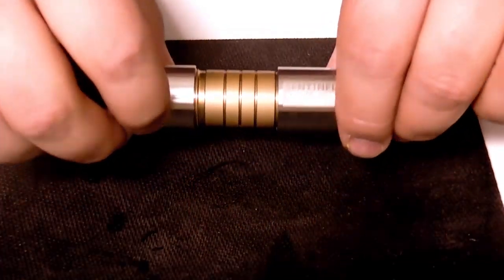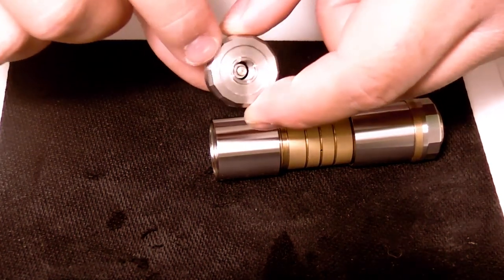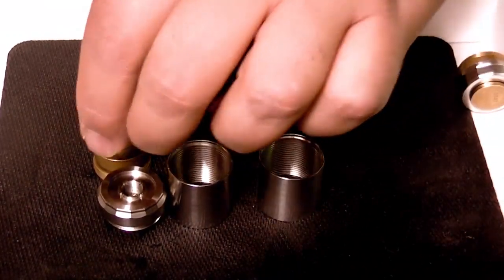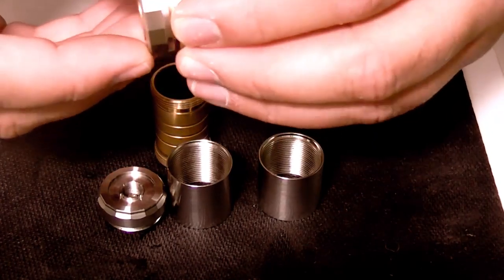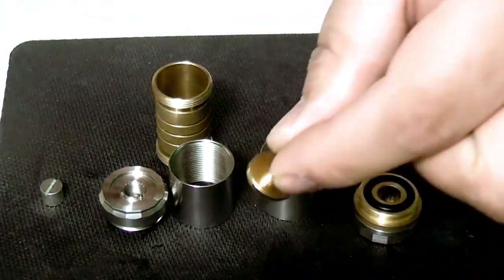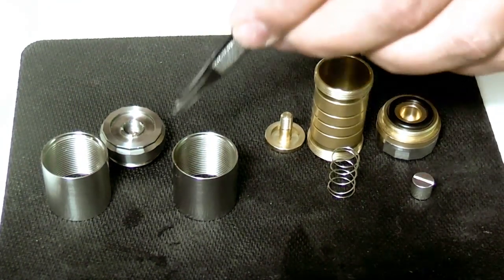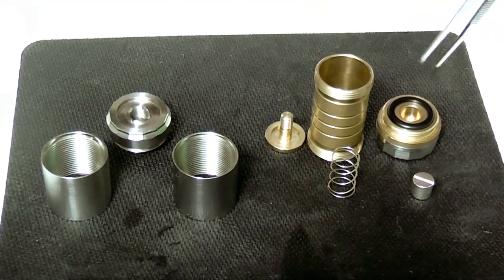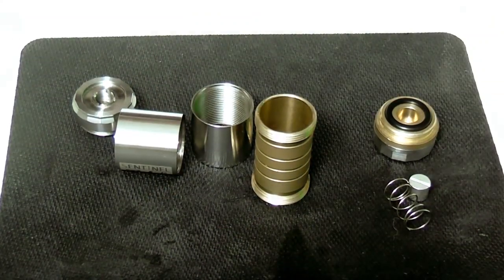Sentinel M16 Clone Review - The most affordable mod you will own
The Sentinel M16 clone is one of the cheapest mods on the market, clocking in at under $11 USD from FastTech. It is able to support 18350, 18500, and 18650 batteries by adjusting the tubes.

Link to nearly identical device on FastTech (clicking link supports channel)
Facebook.com/dhimdoes
Instagram.com/dhimdoes